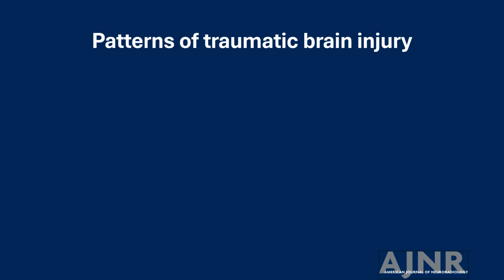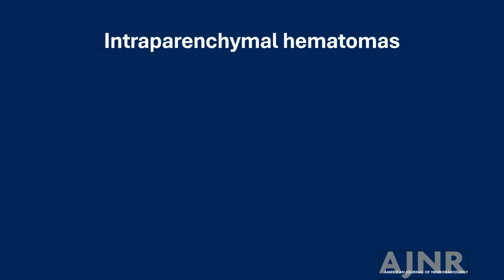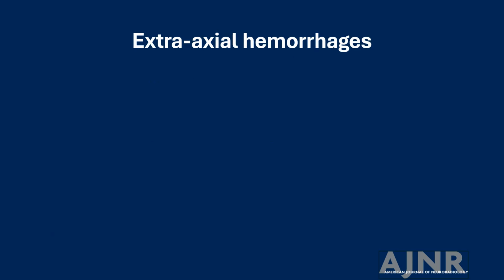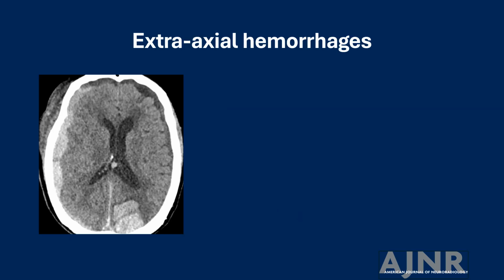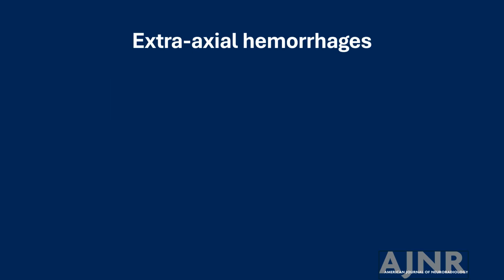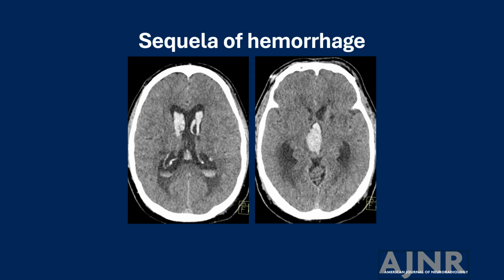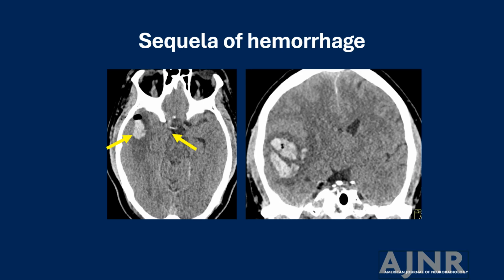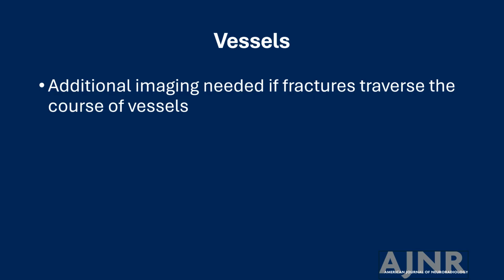How to Approach Head Trauma